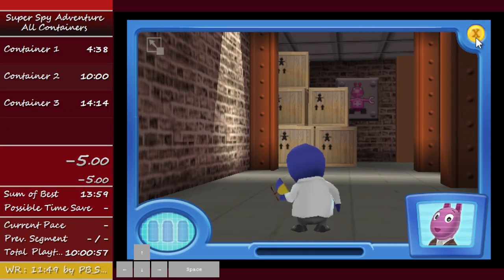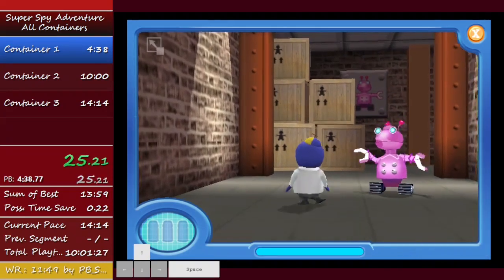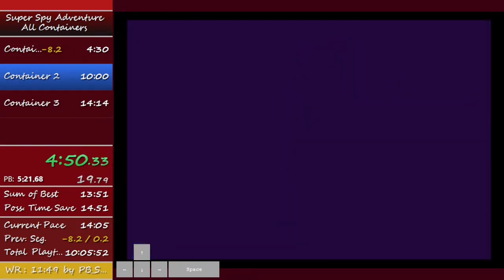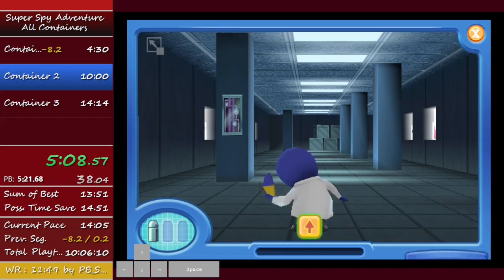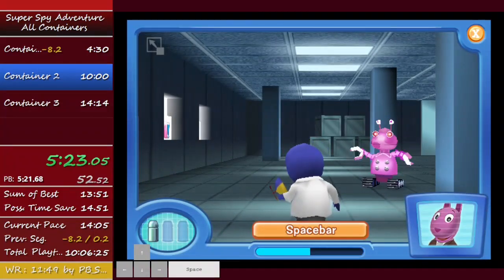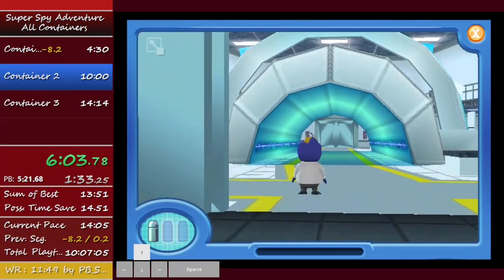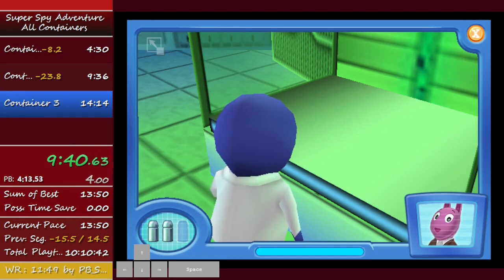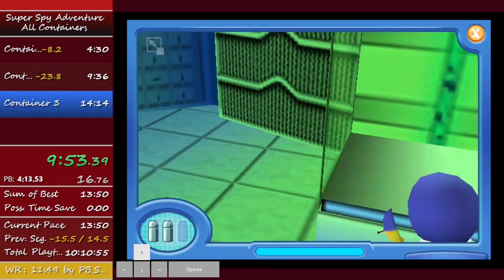The Backyardigans Super Spy Adventure Speedrun (13:41) All Containers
FINALLY! The left path at the beginning has been achieved during an official run of mine… Kind of. I still need to perform it all the way up to the bridge part but, it was still a huge timesave. I did also pull off the official Underground Caves Skip, the significantly faster version of it. So this was a pretty solid run. Really the only things that I need to work out is the left path route glitch at the beginning of the game. When we get that, I’ll have to see what else I wanna achieve in this game.

{ Taylortots16 Discord Server }
Join the Tucktropolis Discord to get notified whenever I upload, participate in polls for possible video ideas I may or may not do, and get exclusive updates for my YouTube channel!
{ Other Links }
The place where I post and publish my speedruns!
{ TOT's }
The people of the Trusted of Tucktropolis role on my discord will be featured here in my descriptions! (If they want to be!)